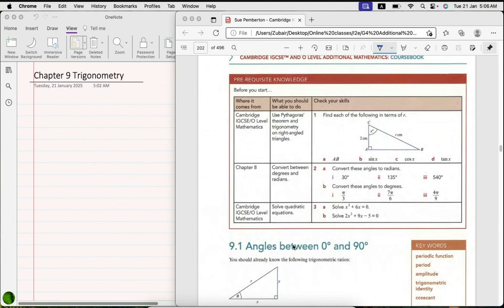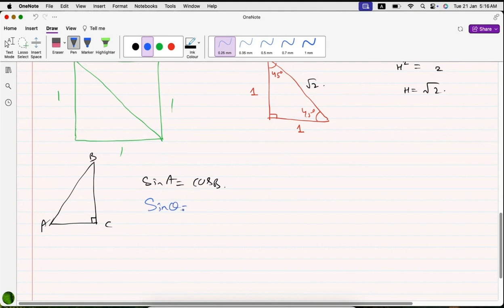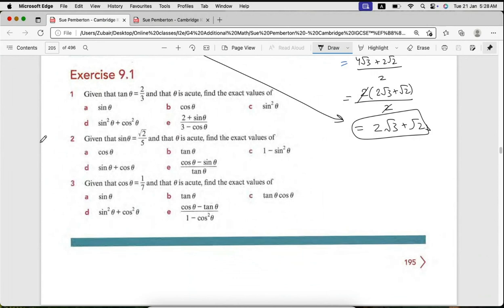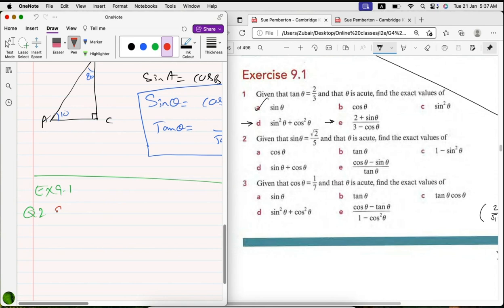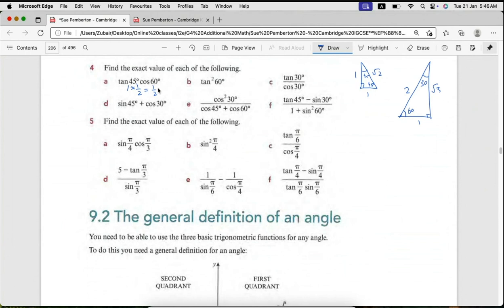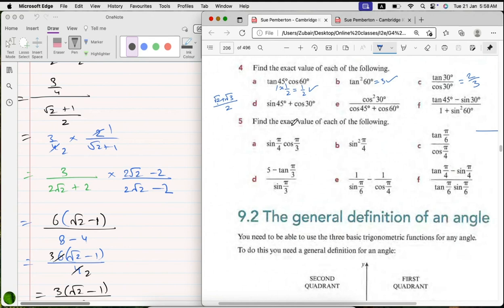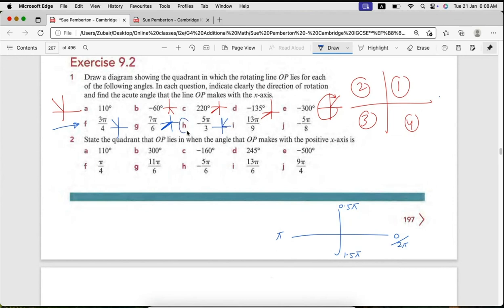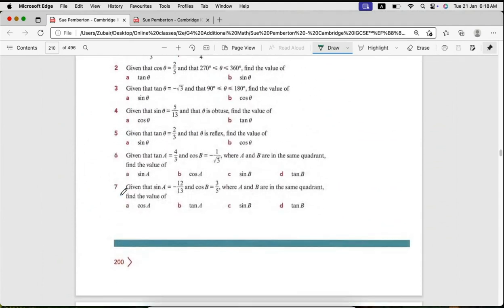Trigonometry | Additional math